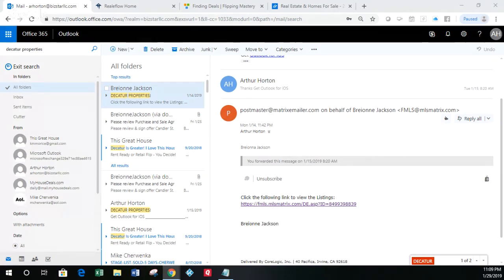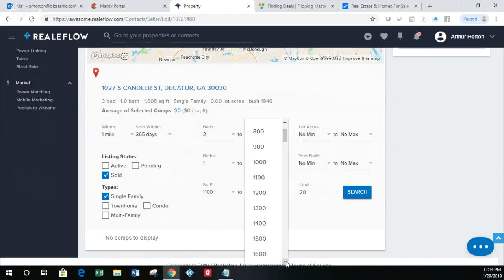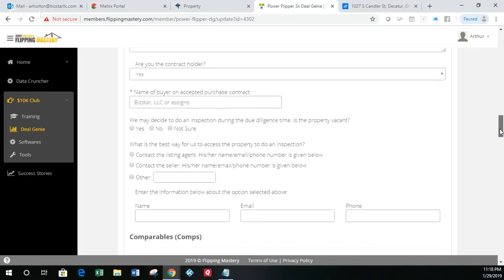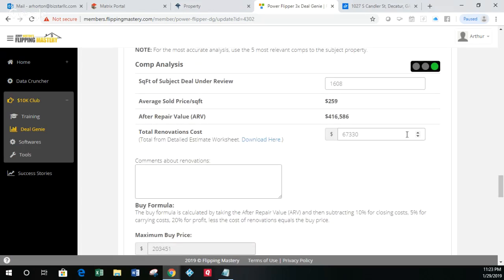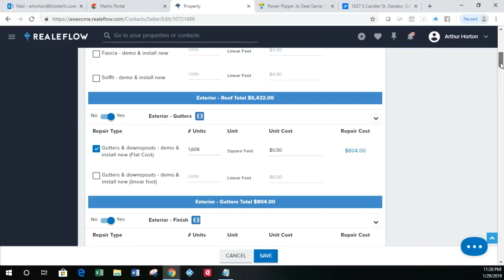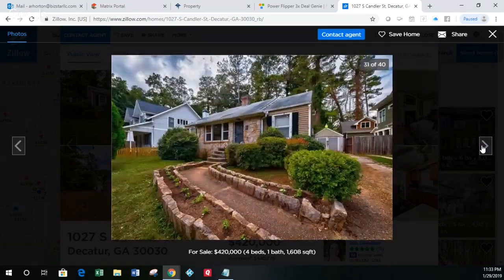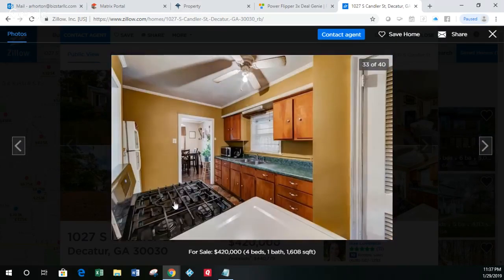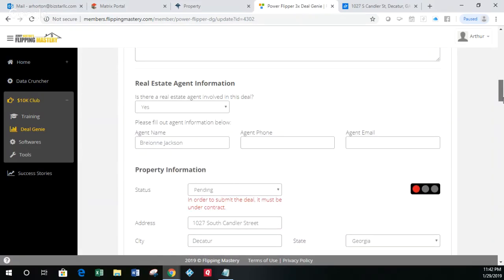Process Walkthrough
A look at entering a property, analyzing comps, estimating repair cost, and submission into the Deal Genie.